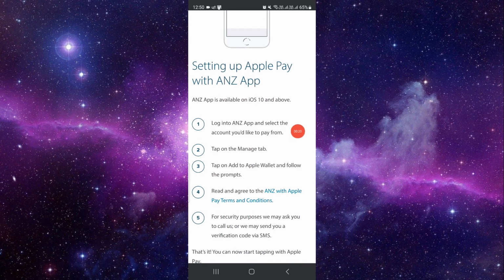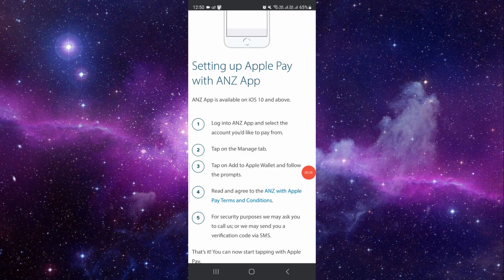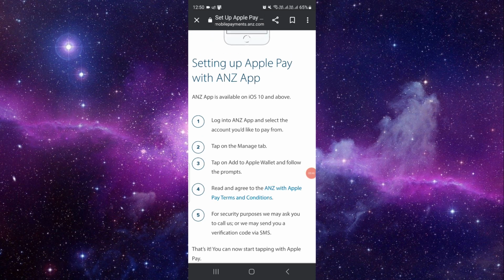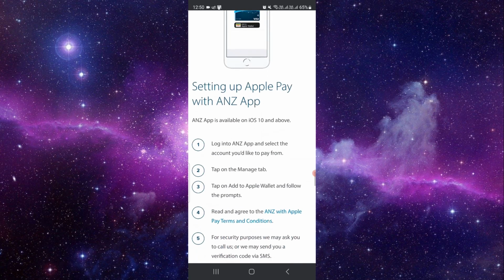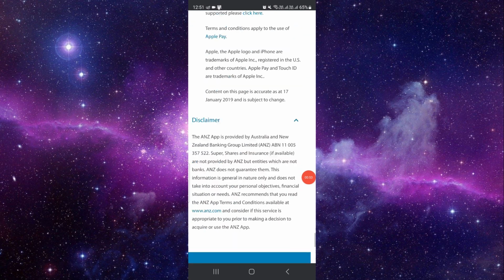✅ How to Fix Volvo Cars App Not Working 2025 (Full Guide)